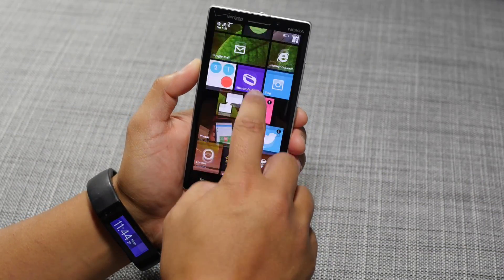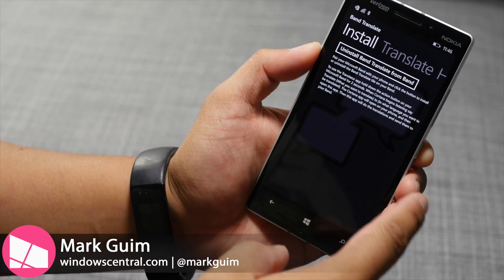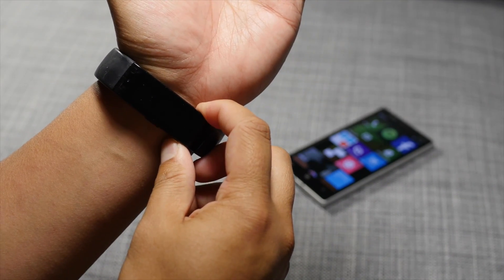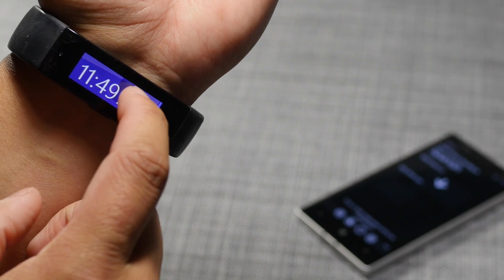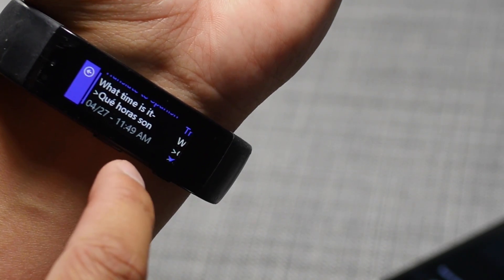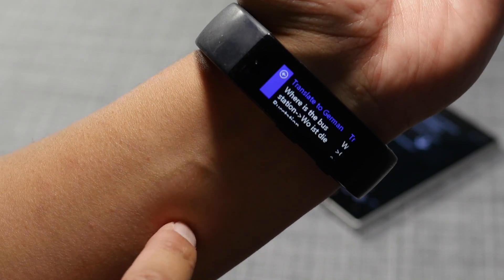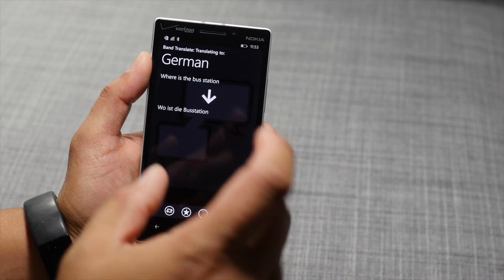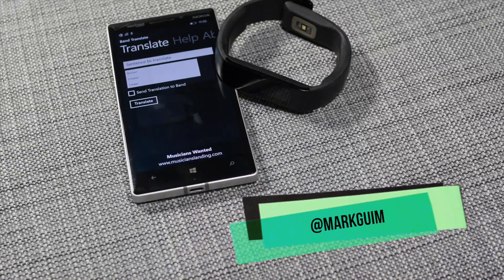Band Translate for Microsoft Band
The Microsoft Band has a lot of potential and you can see that from the apps that third-party developers have come up with. Band Translate is a great example. It lets you ask for translations directly from the Microsoft Band. After installing the app, you can press and hold the action button on the Band and then say, "Translate [What you want to translate] to [In what language you want to be translated]." The translation then shows up on your Microsoft Band.